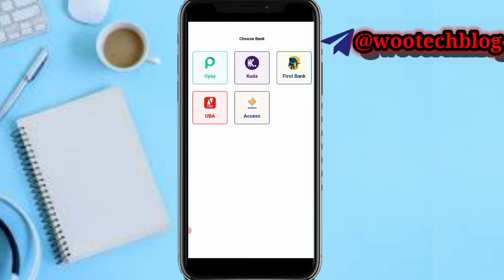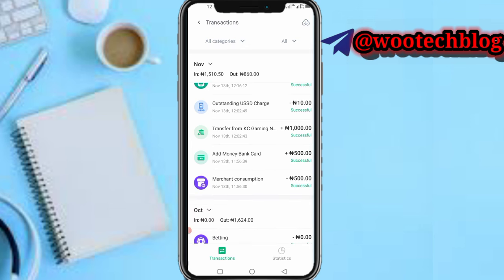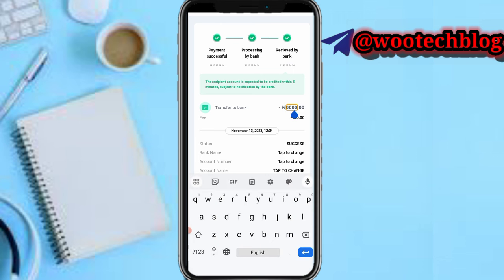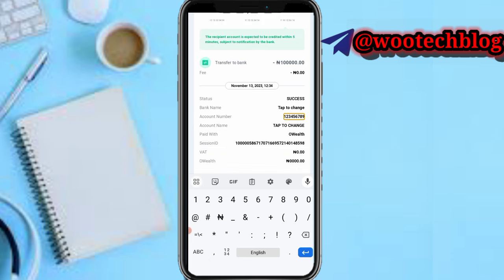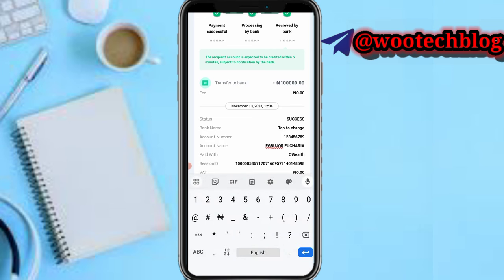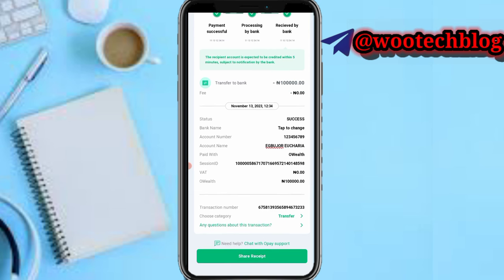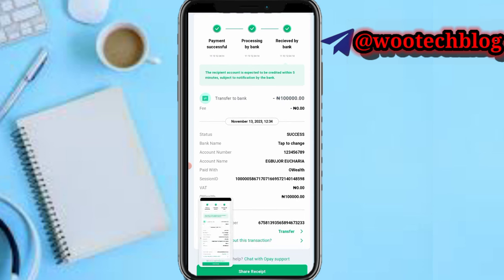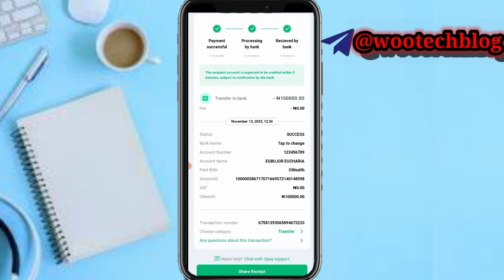How To Do Fake Alert Transfer In Opay | Opay Fake Transfer Scam Alert!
In this eye-opening video, we reveal the shocking truth behind the Opay fake transfer scam and equip you with essential knowledge on how to protect yourself. Discover the cunning techniques used by scammers in executing fake alert transfers through Opay.

🎯 Our expert advice and real-life examples will empower you to stay safe and avoid falling victim to these fraudulent activities. Stay a step ahead by learning how scammers exploit vulnerabilities and manipulate Opay's system, and what you can do to safeguard your hard-earned money

?sub_confirmation=1

Twitter Handle

🔑 Related Keywords 🔑

how to do fake alert transfer in opay,
how to do fake transfer on opay,how to know fake transfer alert,fake alert on opay,fake alert for opay,fake opay alert,how can i do a fake transfer